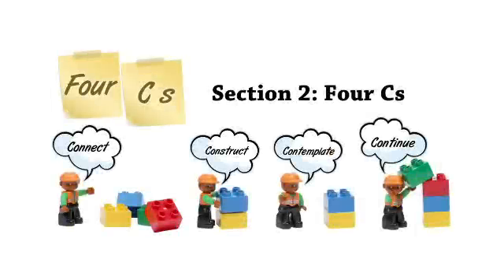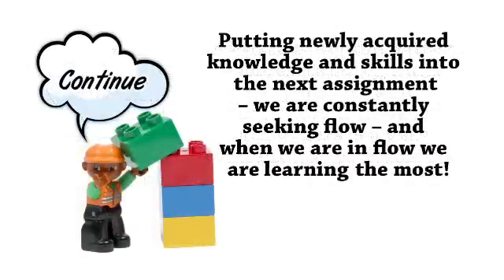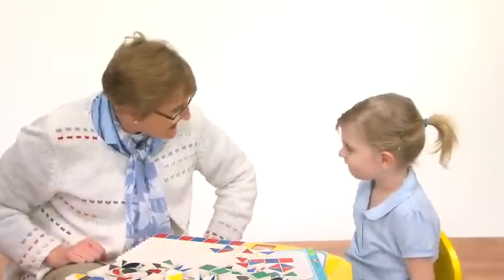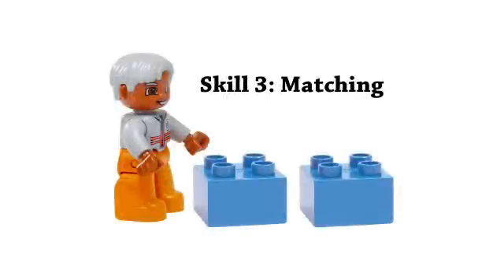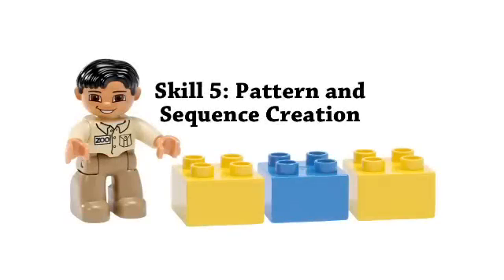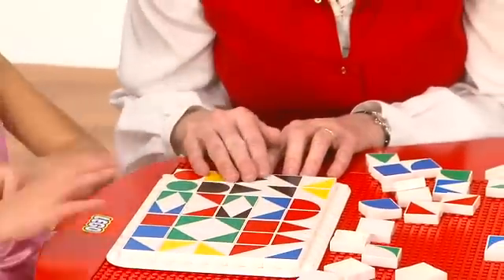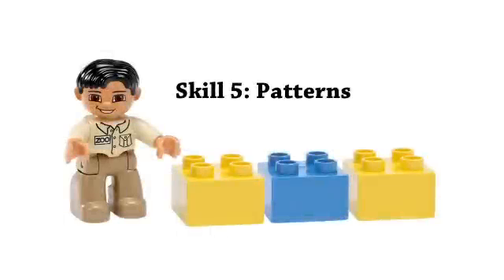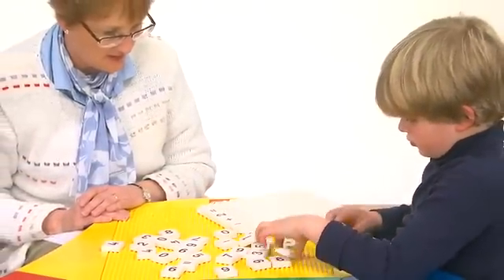Grupo EDUCATIVA: Matemáticas para Niños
Conozca nuestro Programa: Estimulación y Aprendizaje Temprano en Matemáticas